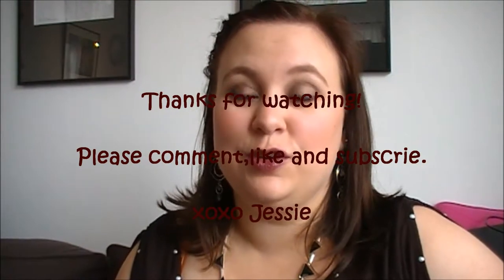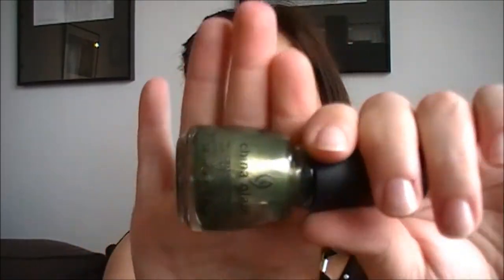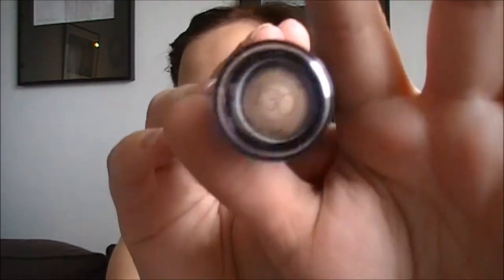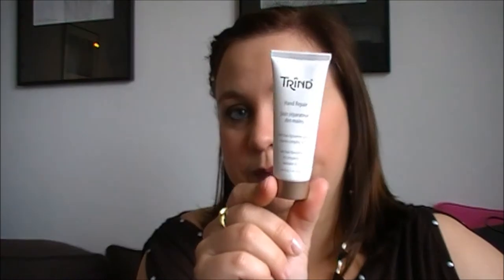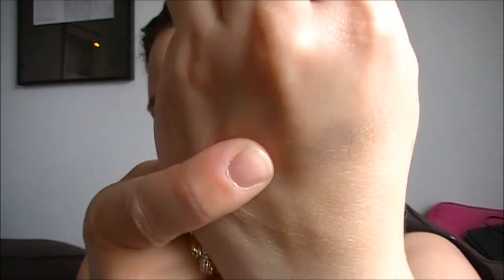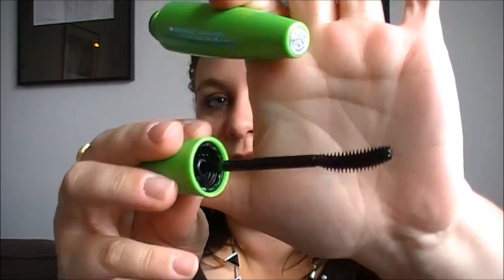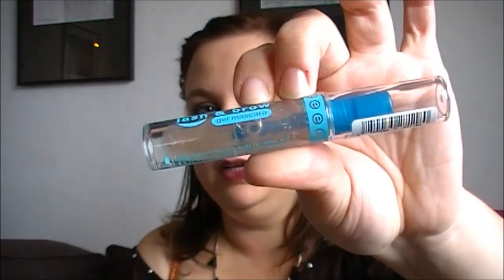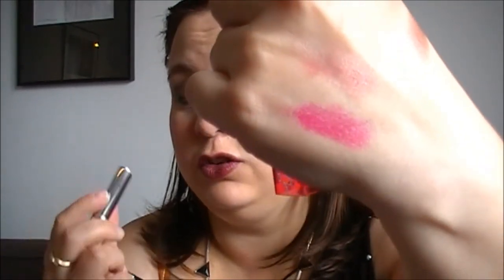*My 2013 September Favorites*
Here's my favorite things for the months of September.